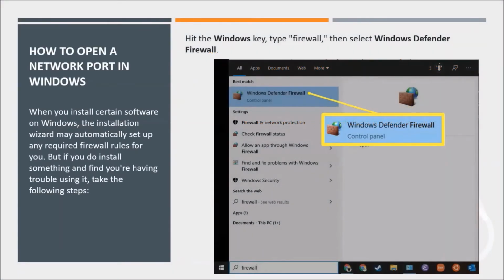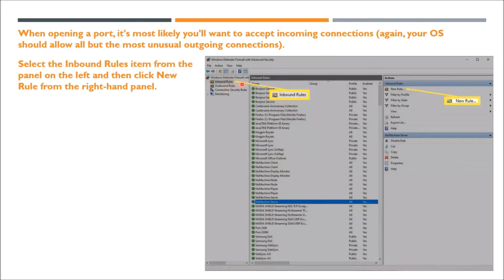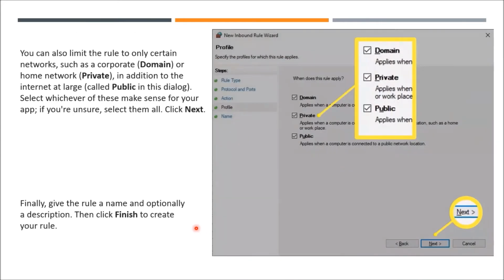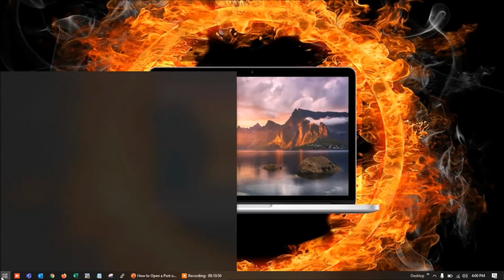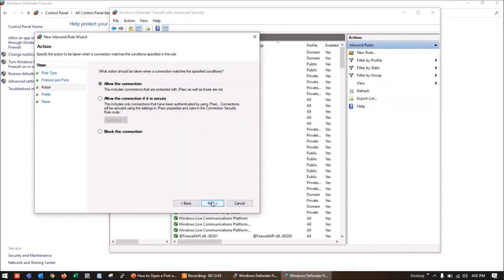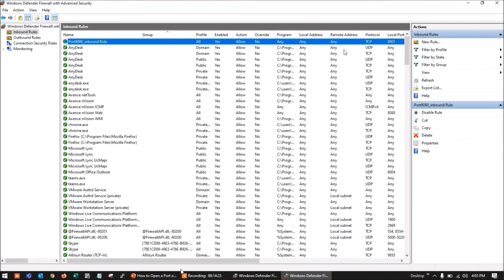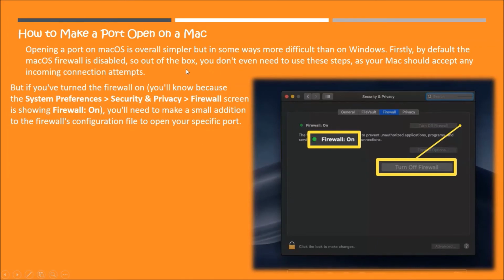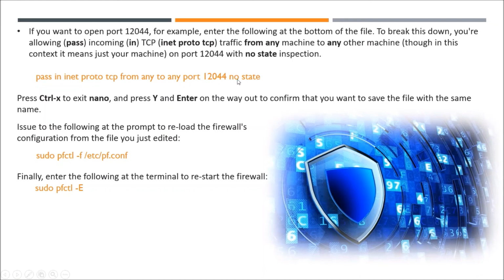How to Open a Port on a Windows and MAC Firewall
Select the Inbound Rules item from the panel on the left and then click New Rule from the right-hand panel. In the first screen of the New Inbound Rule Wizard, select the Port option to open a specific port or set of ports, then click Next.